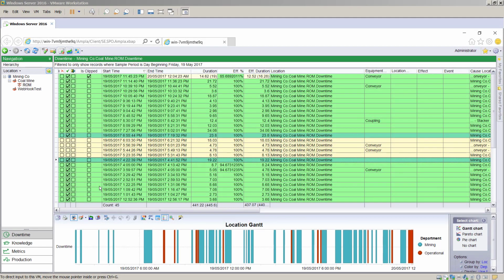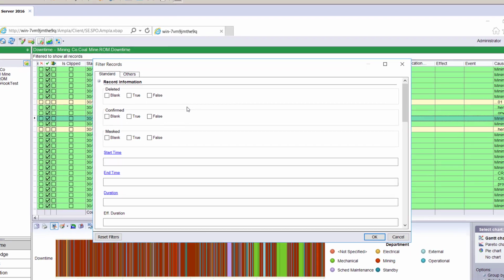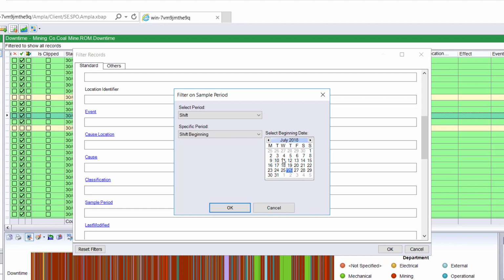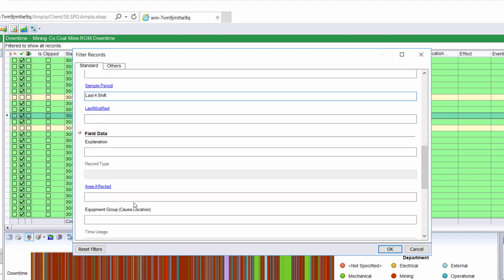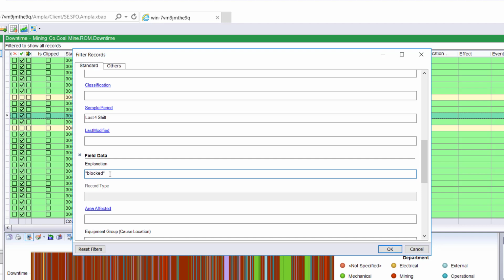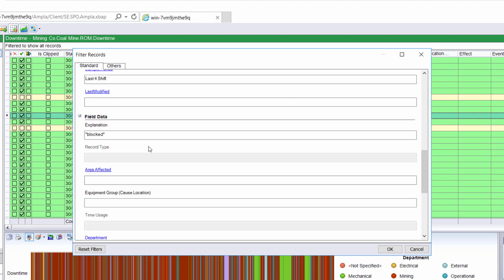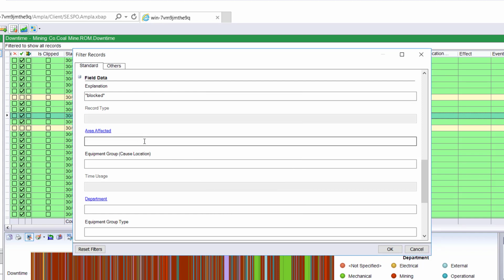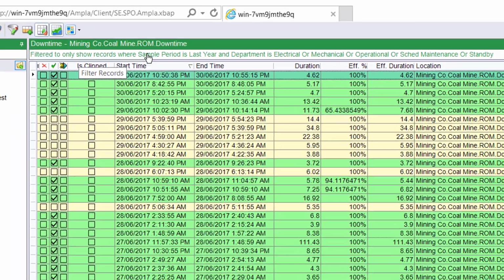AVEVA - Ampla MOM - Filtering Delay Event Records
This video covers:
- Ampla production analyst filter builder overview
- Examples (and tips) using the filter on Downtime delay event records